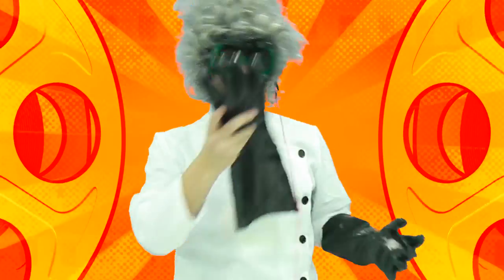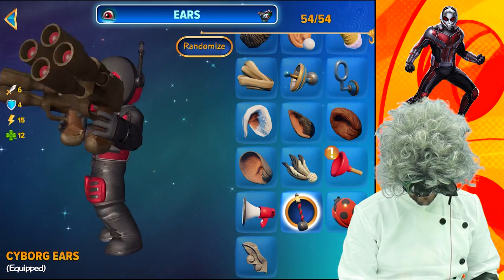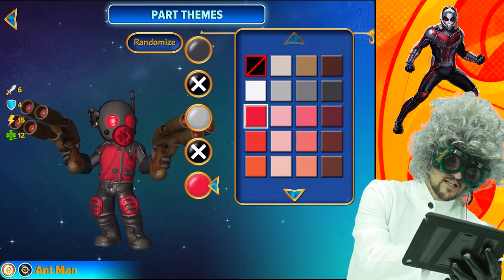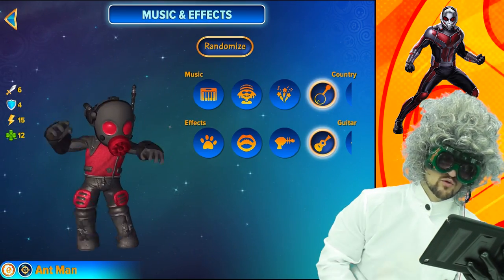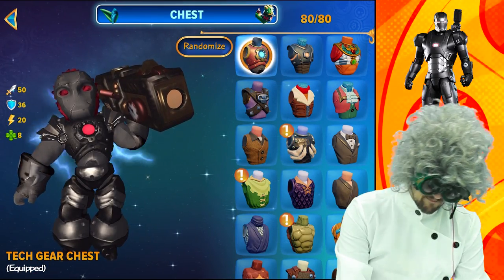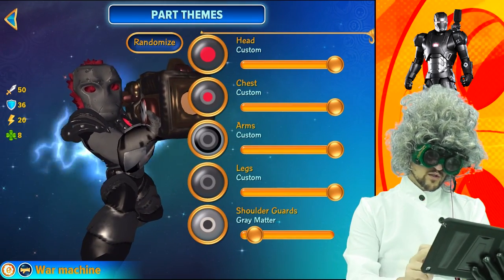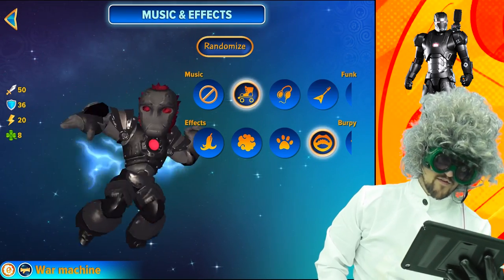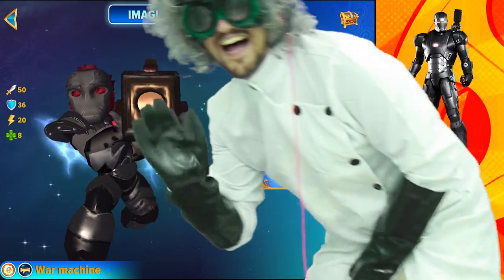SKYLANDERS IMAGINATORS CREATION of ANT MAN and WAR MACHINE from IRON MAN (How to Create Recipe #4)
Want to play as MARVEL ANT MAN & WAR MACHINE from the IRON MAN movies in Skylanders Imaginators game, now you can! No Creation Crystals Needed with the SKYLANDERS CREATOR APP.  Start Creating Skylanders for FREE, NOW!  Dr. Hugh Jimagination will show you all the parts you need to build your own fun Skylanders Imaginators inspired by Popular characters that you know and love!  Thumbs up for this recipe and the How to Create Show! :)

For Iron man, just change the colors of the War Machine!

About Skylanders Imaginators Game:
Kaos has discovered the ancient power of Mind Magic and is using it to create an unstoppable army of Doomlanders! Eon is calling upon all Portal Masters and Skylands' greatest mystic warriors, the Senseis to stop Kaos and his minions. Now, you must use the power of your imagination to create your own Skylanders to battle in the ultimate adventure alongside the almighty Senseis to save Skylands.

Use the power of your imagination to create Imaginator Skylanders to battle in the ultimate adventure alongside the almighty Senseis to save Skylands.

THE SKYLANDERS HAVE CALLED UPON ONE LEGENDARY MARSUPIAL MASTER—CRASH BANDICOOT ©—TO HELP SAVE THE DAY. USING HIS WHIRLWIND SPIN, TNT CRATES, AND DEVASTATING YO-YO SKY-CHI ATTACK, THE WORLD’S MOST BELOVED BANDICOOT IS ABOUT TO CRASH KAOS’ PARTY.

We are a Family Channel dedicated to Skylanders! - The Skylander Boy and Girl